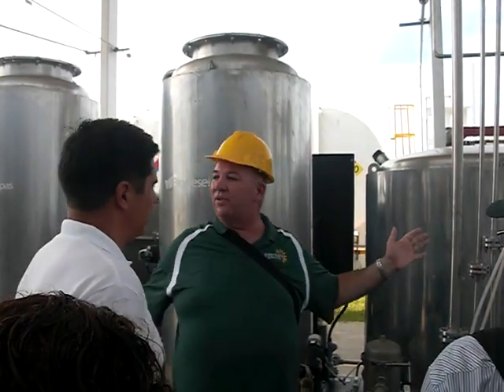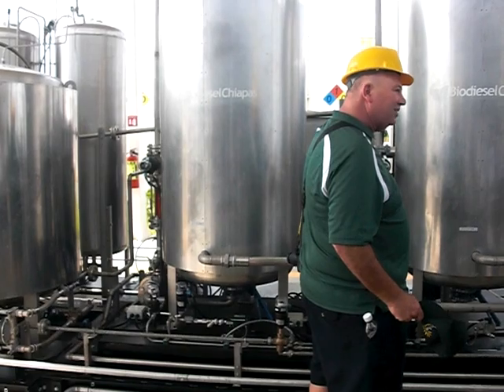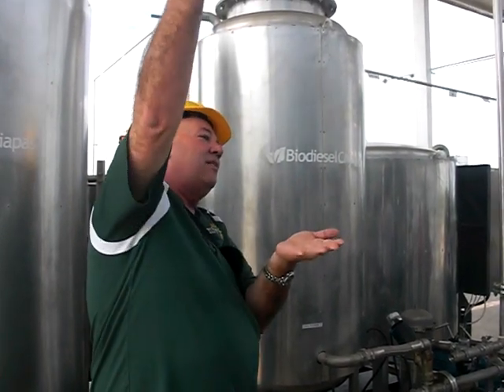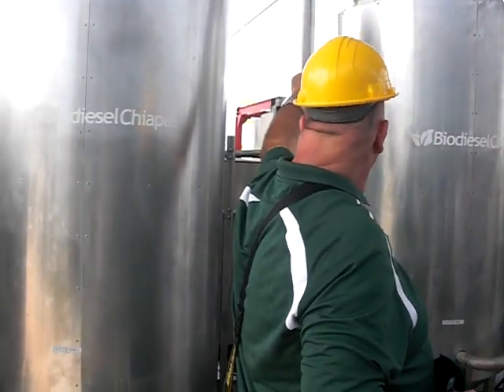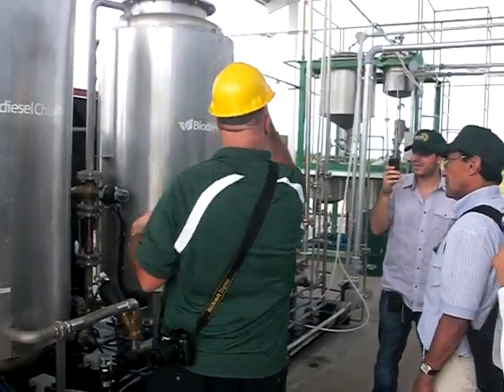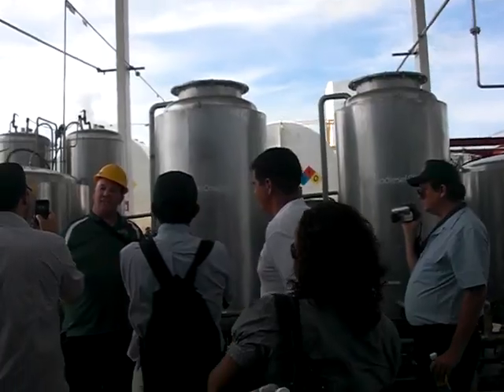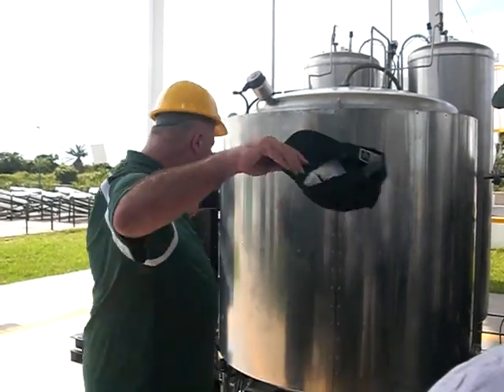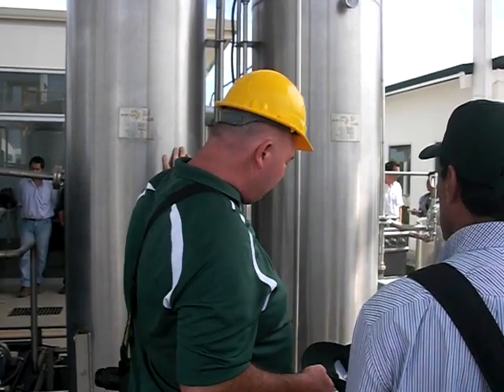Green Fuels FuelMatic Biodiesel Processor, Chiapas, Mexico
Green Fuels FuelMatic Biodiesel Processor, Chiapas, Mexico.  The plant is shown operating on crude palm oil and used cooking oil, producing high quality biodiesel at a community scale (20,000 L per day) for use in state owned vehicles.